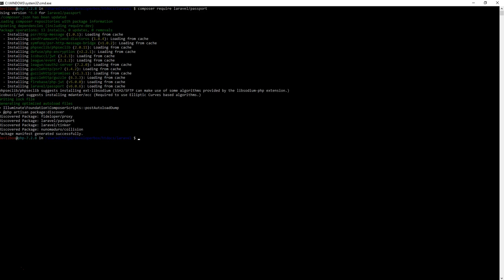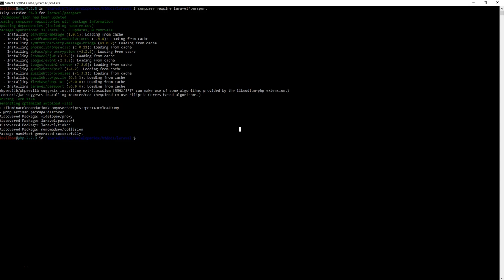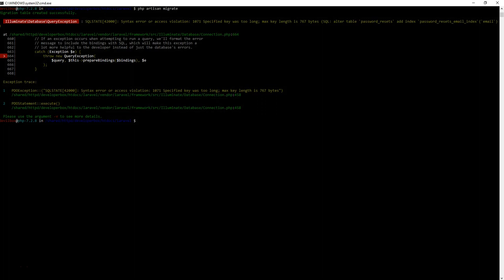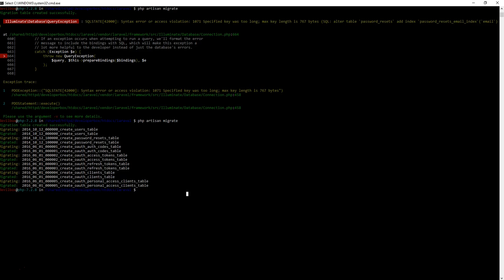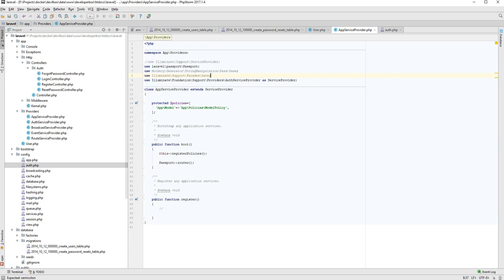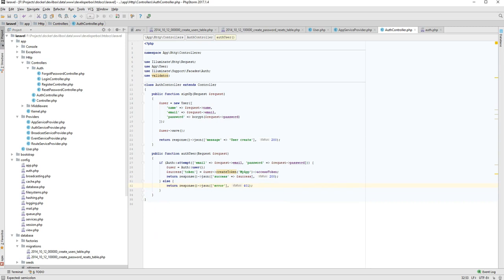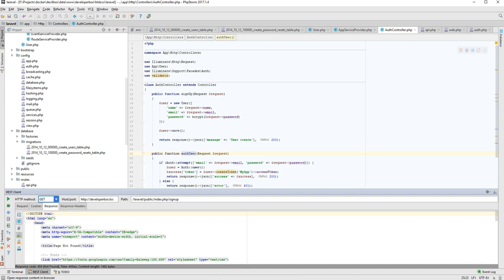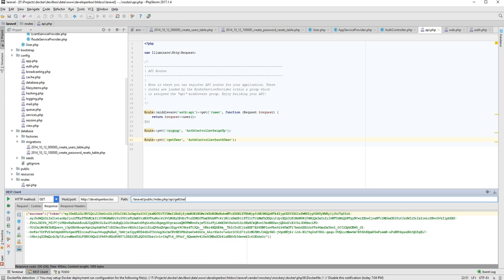Laravel and Passport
Using Laravel API to create tokens using Laravel passport.